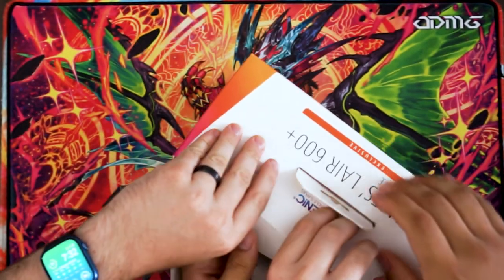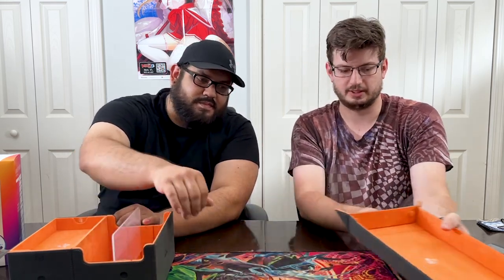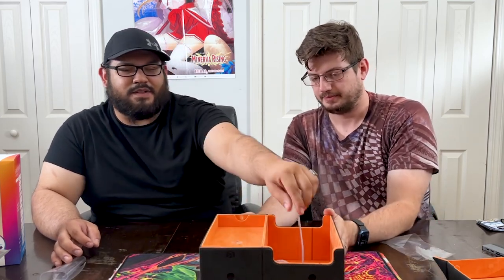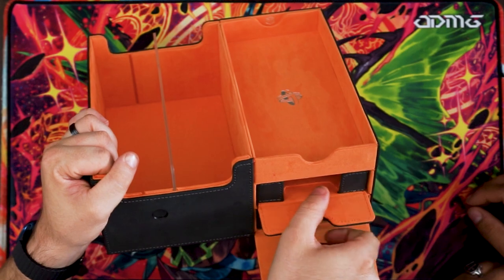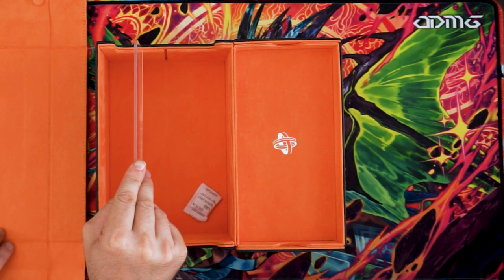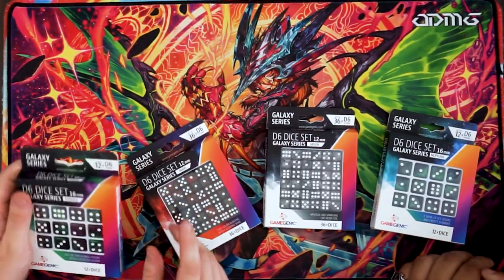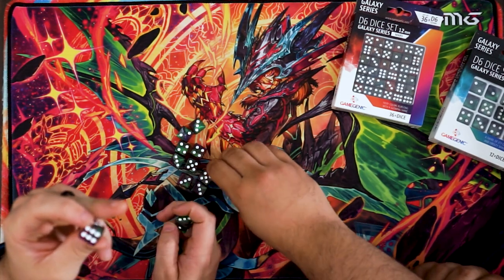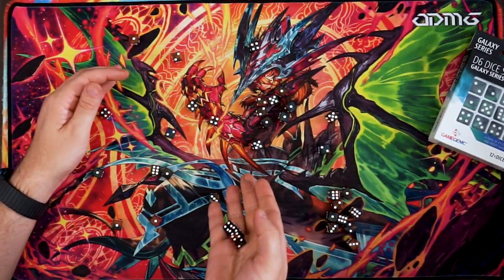[The Cracked Pack!] GAMES’ LAIR & DICE | Unboxing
Today we get to look at the GAMES’ LAIR 600+ CONVERTIBLE and all the compartment it has to store all you TCG needs, such as some beautiful Gamegeinc DICE!

To enter Giveaway: Leave a comment saying what you will use you dice with (Deck, nation, craft, etc)

*Please keep in mind these card effects and interactions are new so misplays are bound to happen.